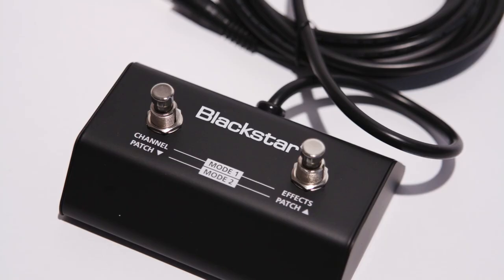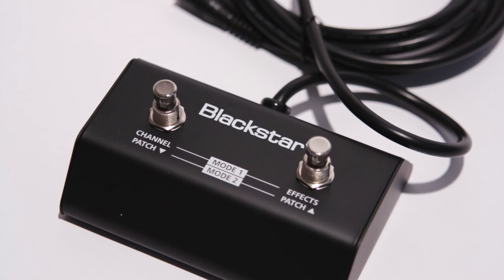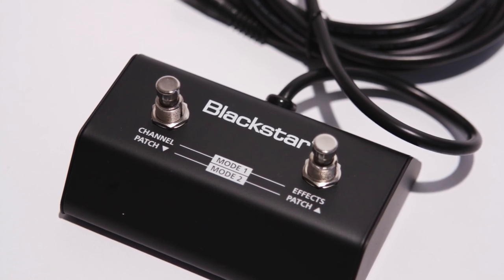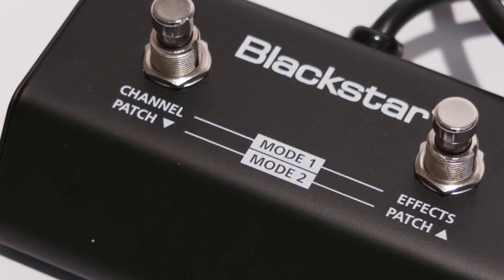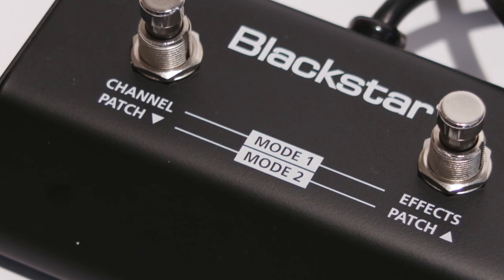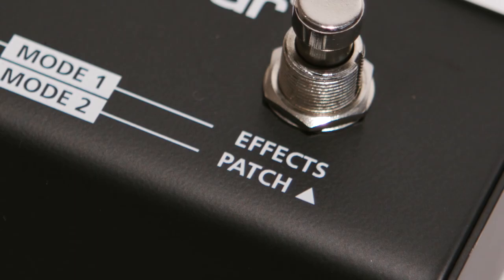Blackstar ID:Core FS-11 Footswitch Demo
The FS-11 is a rugged two-way footswitch with a metal housing, for use with our new ID:Core series.
The footcontroller expands the functionality of our ID:Core amps:
The FS-11 offers two modes of operation.
Mode 1 – allows the user to switch between two channels and turn the effects on and off.
Mode 2 – allows the user to switch between all the patches (down on switch one and up on switch two).
Please note the FS-11 footcontroller can only be used with the ID:Core Stereo 20 and ID:Core Stereo 40.